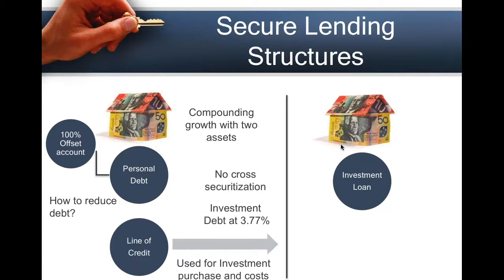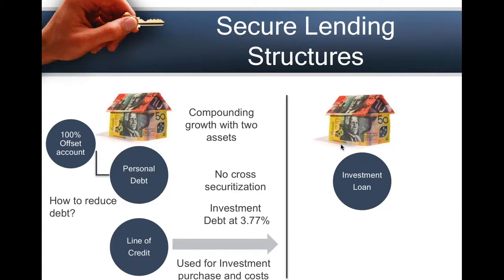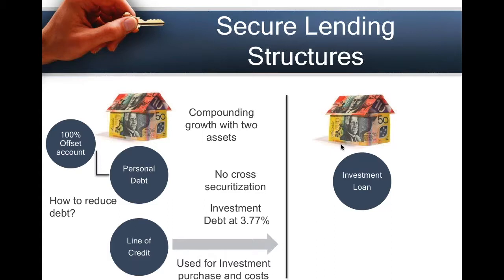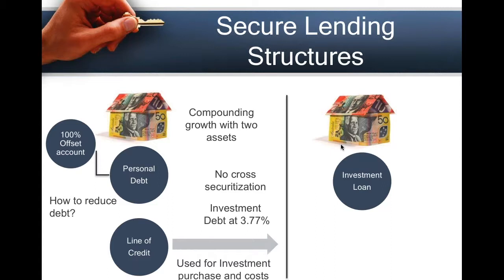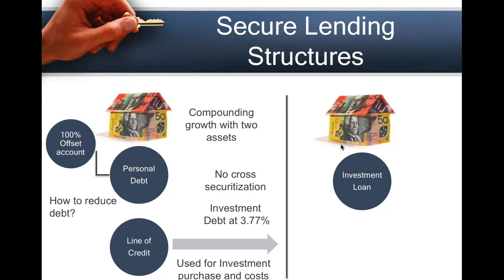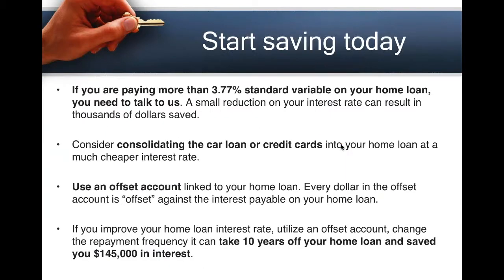FWB How To Video 5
Financial Wealth Book